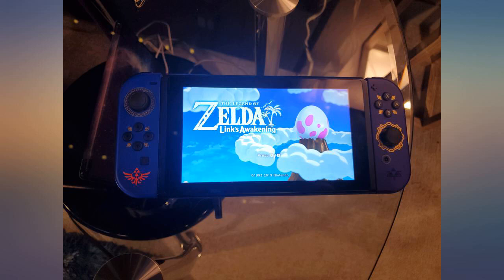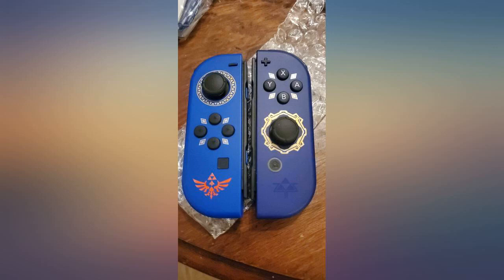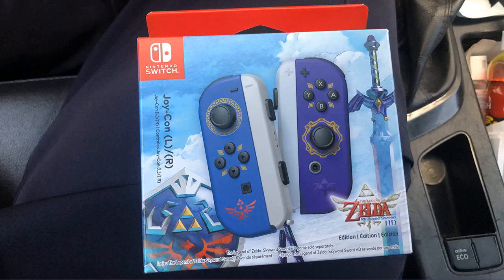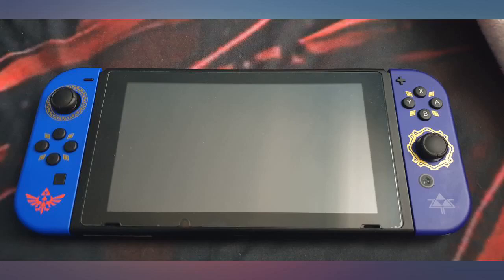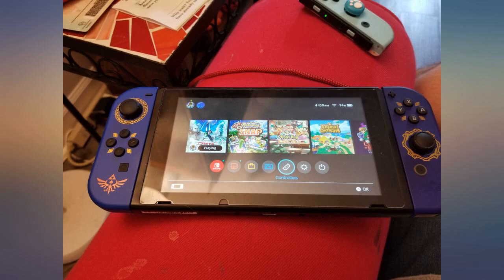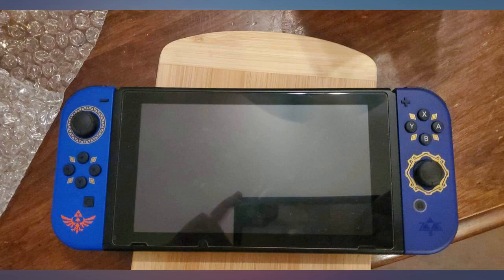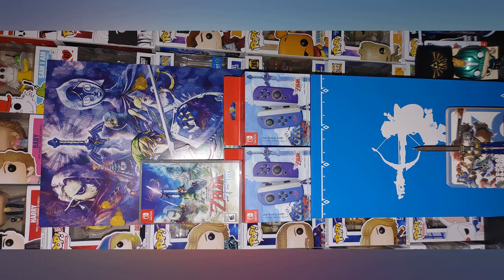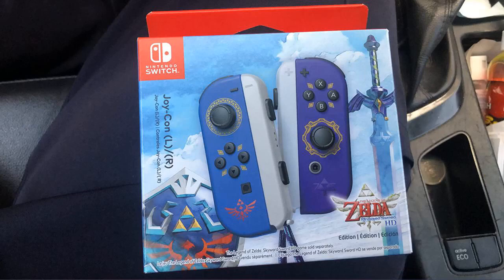Nintendo Joy-Con (L)//(R) - The Legend of Zelda: Skyward Sword HD Edition - Switch review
Nintendo Joy-Con (L)//(R) - The Legend of Zelda: Skyward Sword HD Edition - Switch

Main Features:
- Experience the immersive world of the Legend of Zelda: skyward Sword HD, with this set of specially-designed Joy-Con controllers.
- The right Joy-Con controller is themed after the master Sword
- The left Joy-Con controller features a Hylian Shield motif